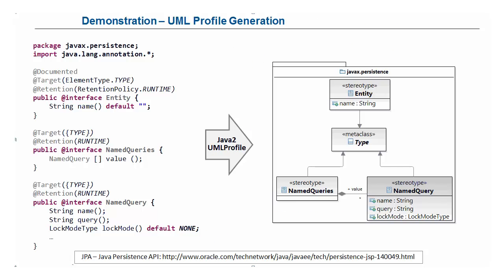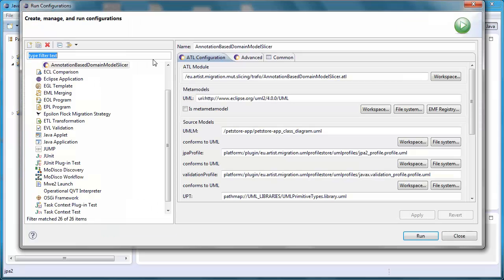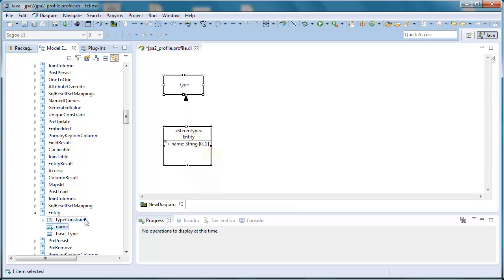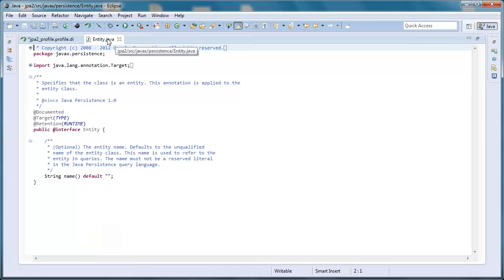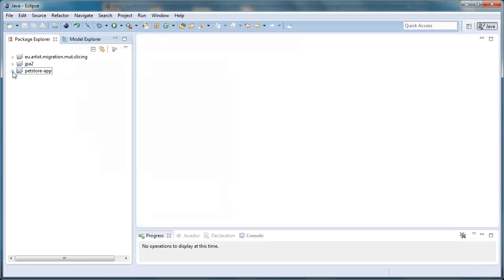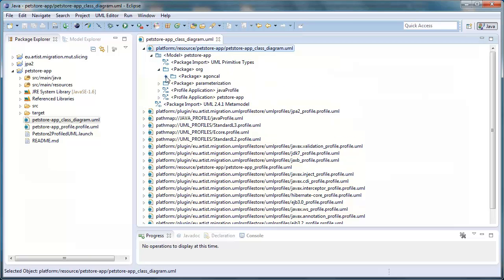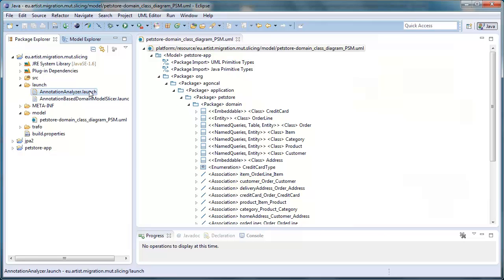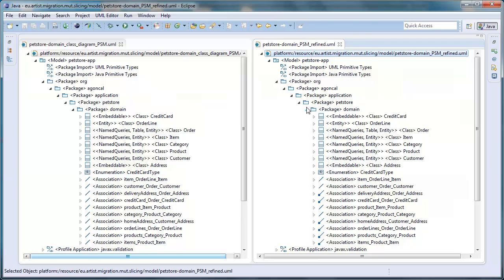JUMP Tool Demonstration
JUMP automates the generation of UML profiles from annotation-based Java libraries and their application to generate profiled UML models.